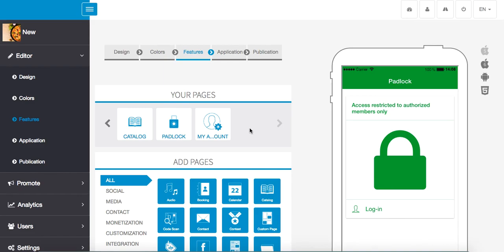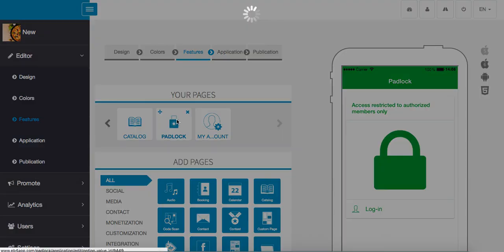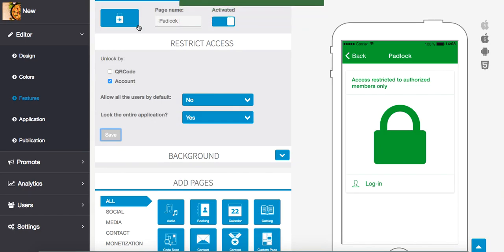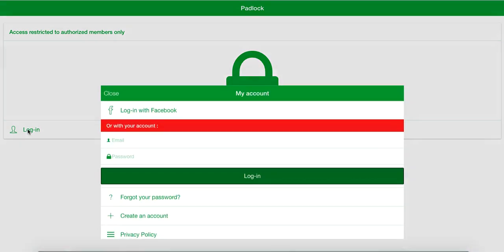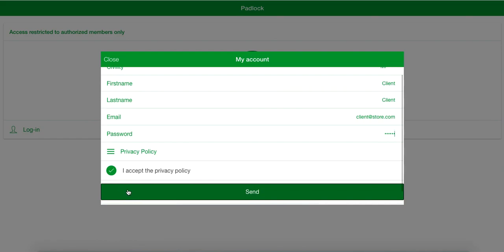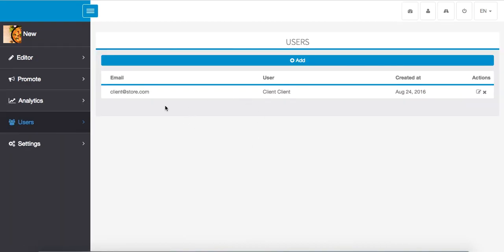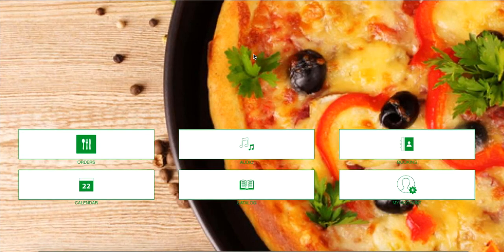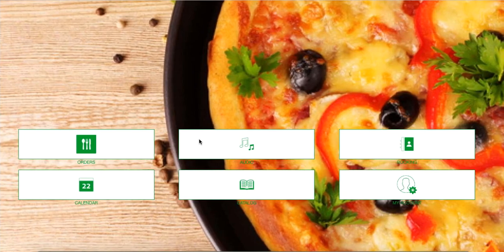06 06How to Create a Private Application